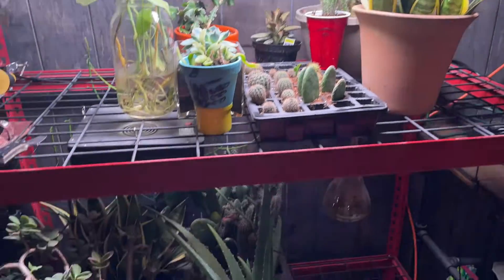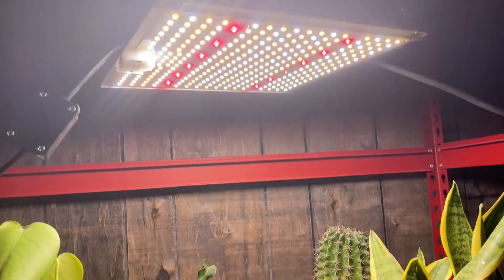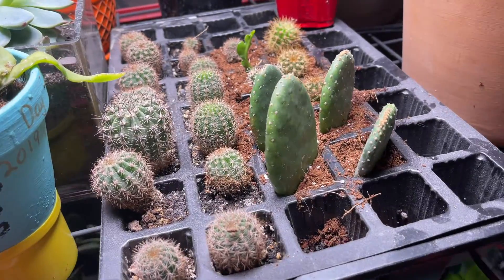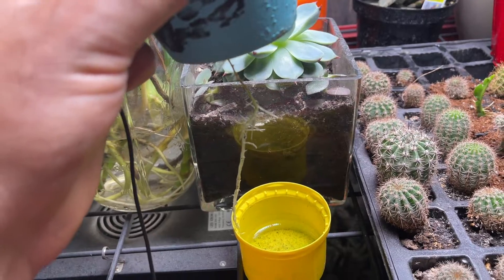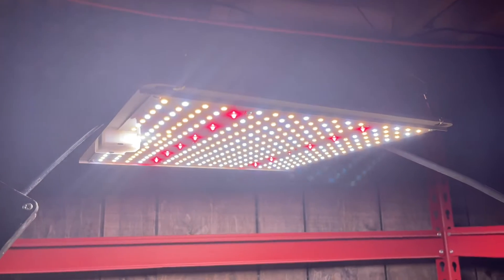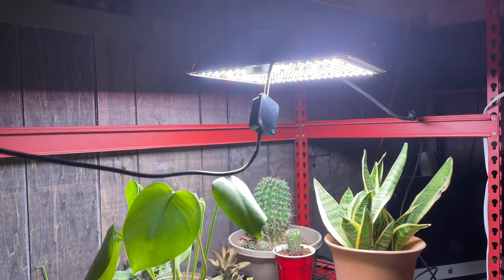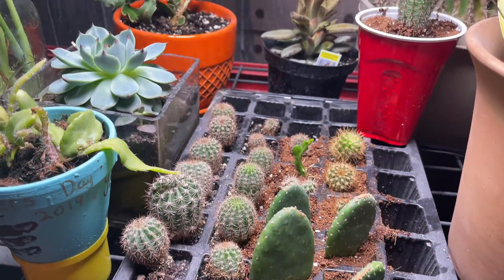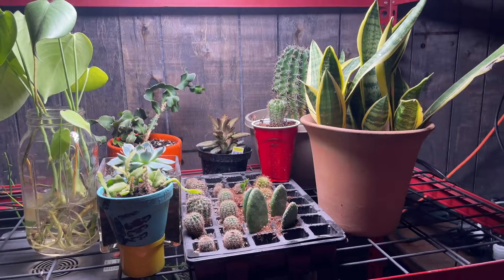THIS GROWLIGHT STRONG! PLANTS GROW VERY MUCH TALLER!